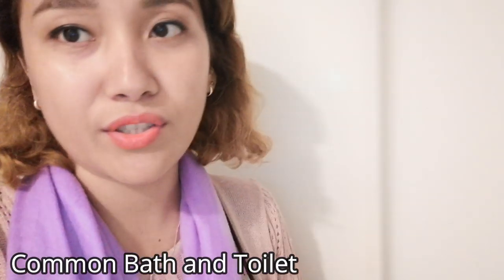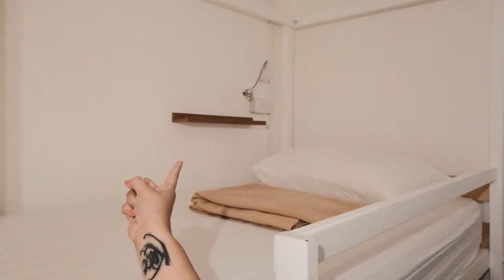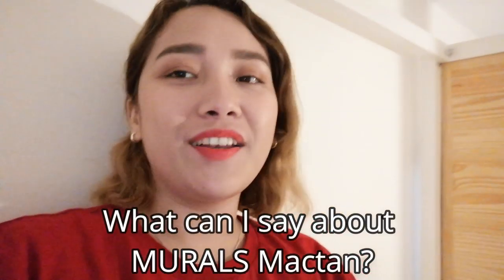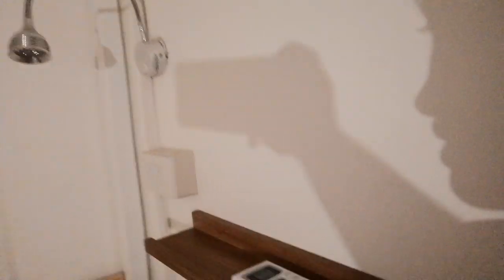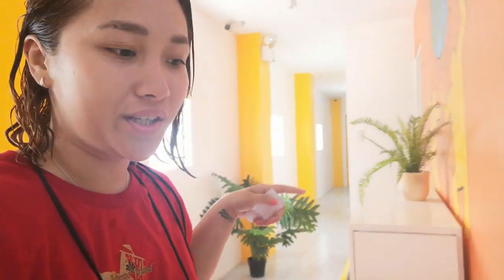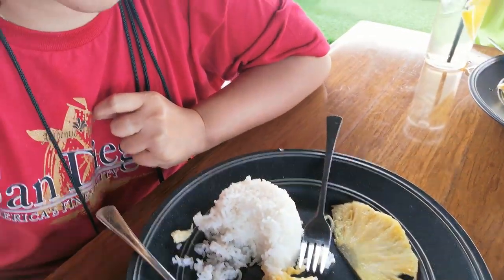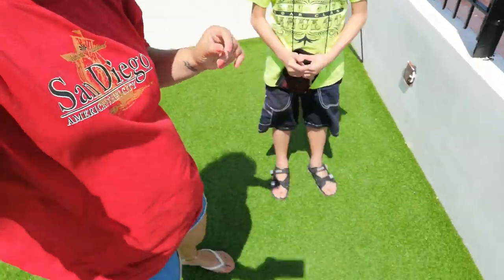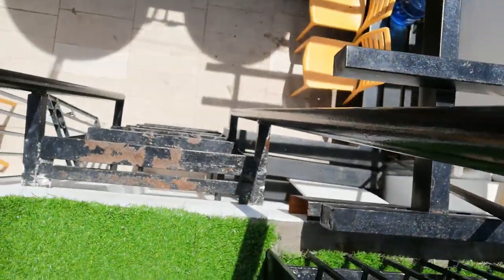VLOG 413: Murals Mactan Vlog featuring The Daily Grind at the Roof Deck and the 4 Bed Dormitory